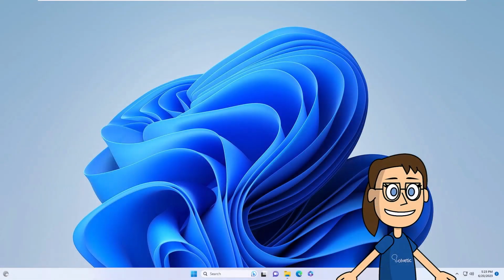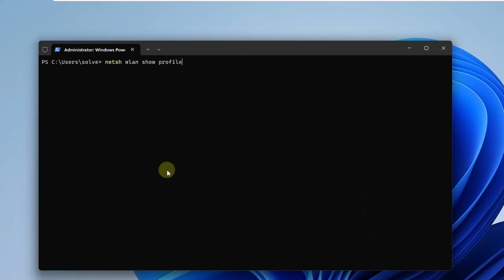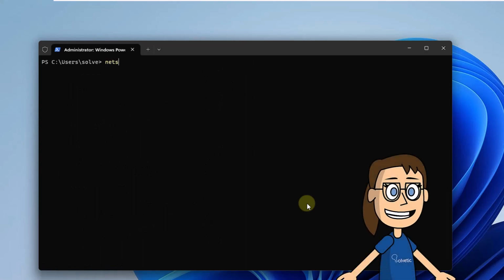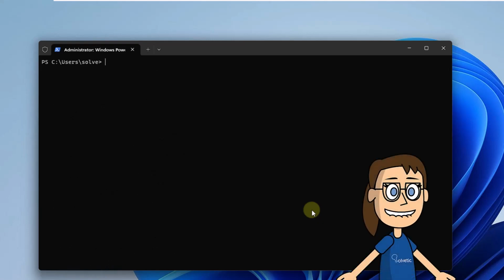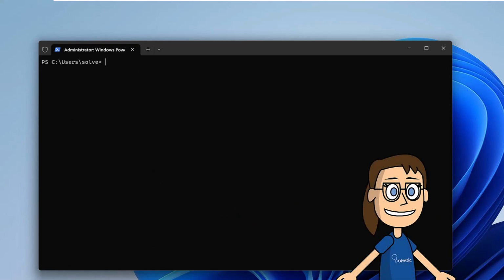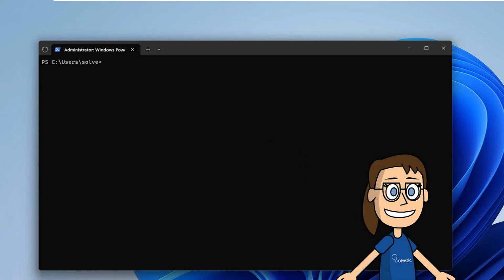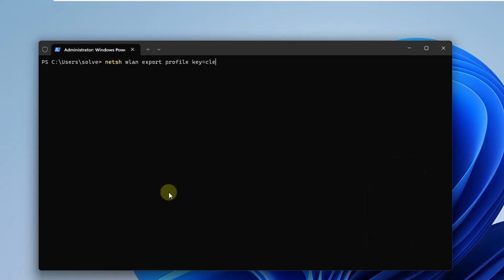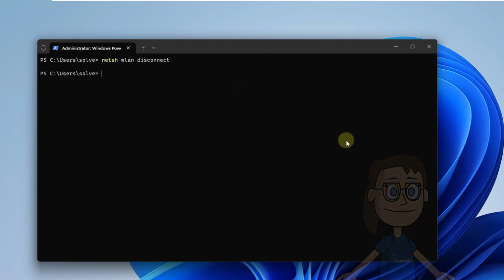WiFi CMD COMMANDS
Would you like to be able to have commands to set up WiFi quickly? Well, this video shows you different cmd commands for Wi-Fi networks that we can use to easily manage our wireless network. commands offer an efficient way to customize and optimize this wireless connection so don't miss this video to know CMD commands for wifi.